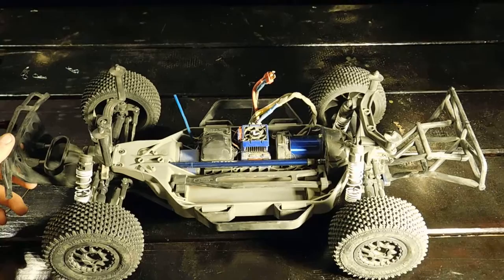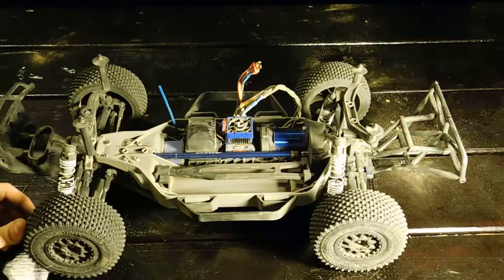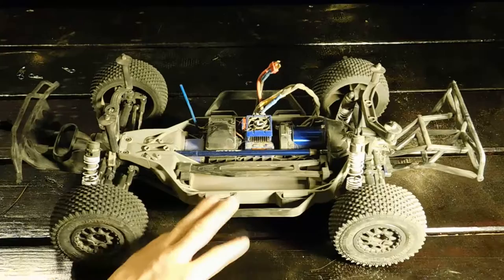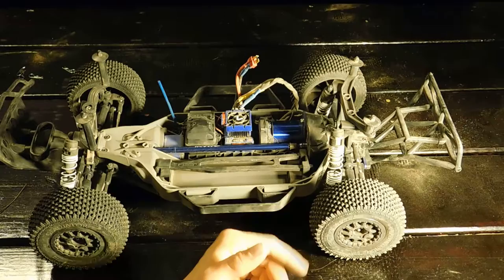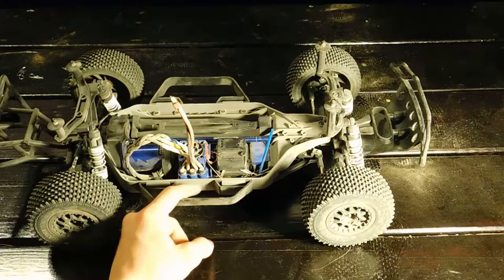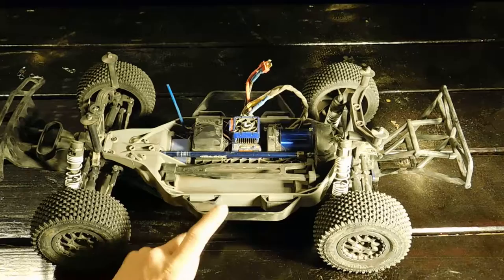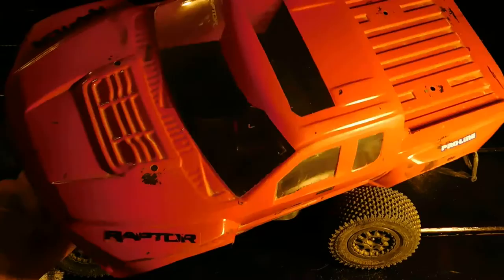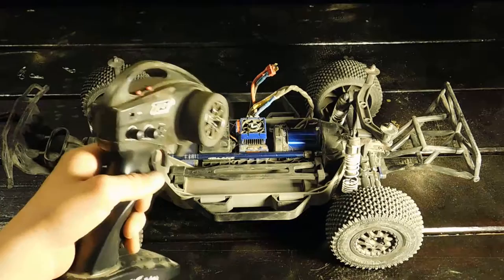(My intial build) Traxxas slash 4x4 LCG review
This is my Traxxas slash 4x4 LCG (initial build)... I want to discuss the build quality and price range of the car entirely. Thanks.